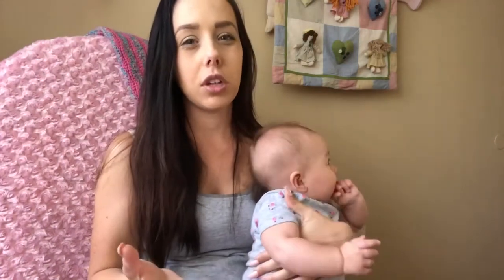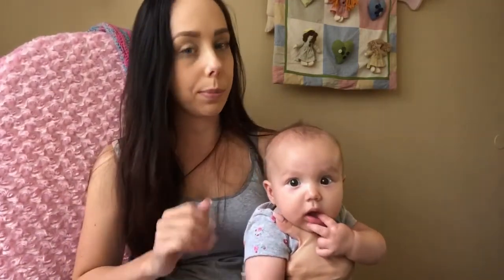BABY LED WEANING / Layla's first time eating!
Let the fun begin! I officially have an eater! Like I mentioned in the video, I am not a doctor nor nutritionist so please do your research before beginning BLW. I attached some articles down below. We are so thrilled that we are starting this way of eating with Layla. She had tons of fun, playing with the avocado. Now the avocado was very slippery so we let her play with it for a while then I held it for her while she gummed it. I hope you enjoyed this video. I will defiantly do more videos with her eating. Still thinking about what the next item to introduce to her will be. Thank you so much for the love and support.